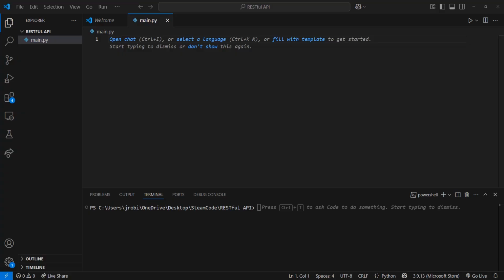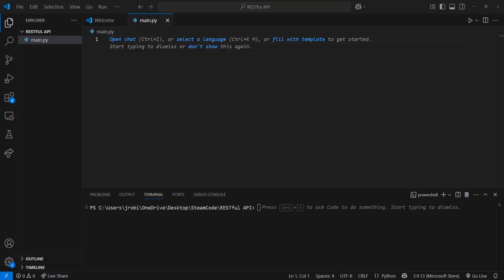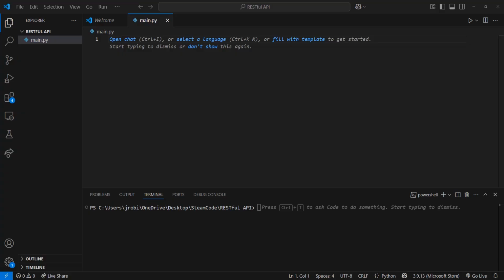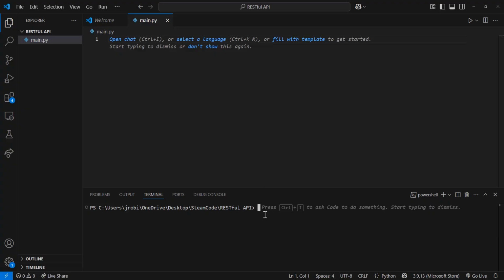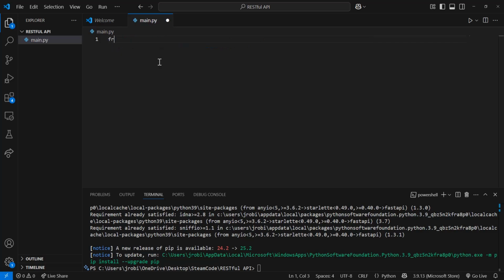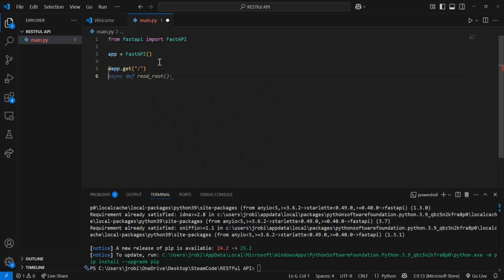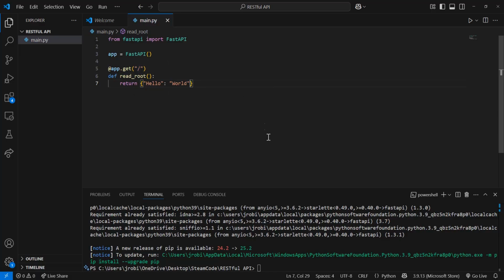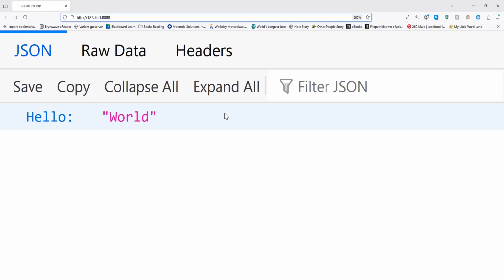How to Make a RESTful API in Python for Absolute Beginners: Part 1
Hello everyone, welcome back to SteamCode! In this video, I will be explaining what a REST API is and showing you how to get started with a Python REST API. If you have any questions about REST API or the python code, please do not hesitate to leave them in the comment section down below! Hope this tutorial helps!